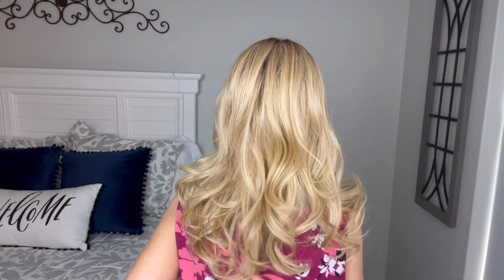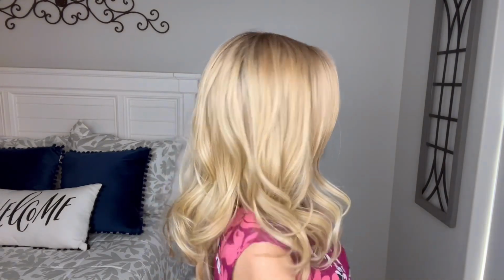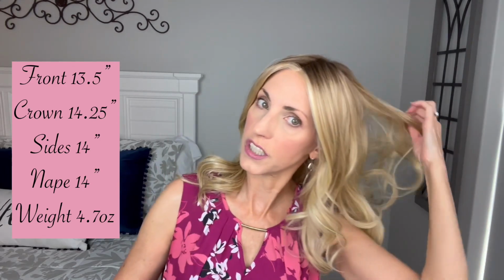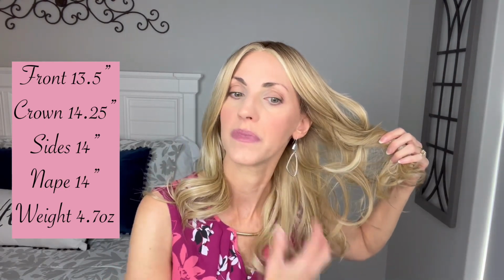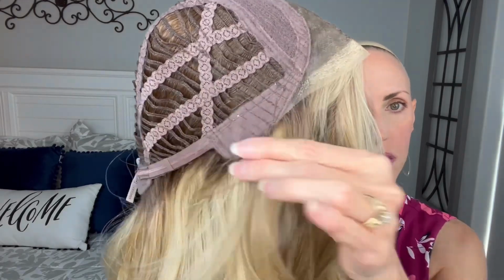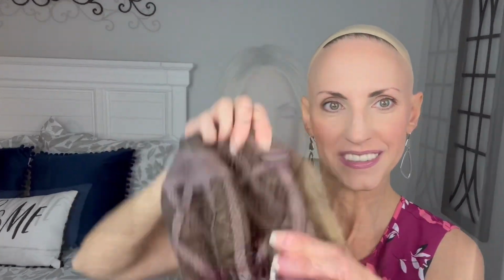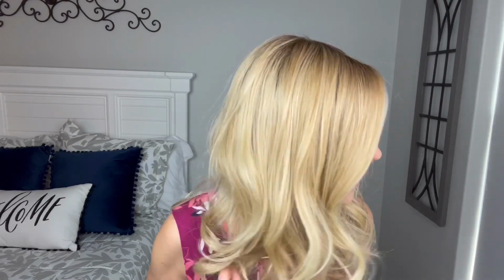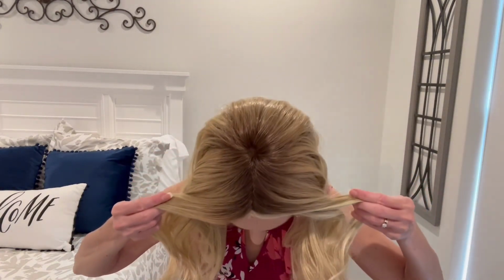Ellen Wille DIVA Sahara Beige Rooted Wig Review! New style 2022!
Ellen Wille Diva in Sahara Beige Rooted wig review! This is a new style releasing today, September 1, 2022! Gorgeous new style!

Here are my measurements:
Circumference 21”
Face 8”
Neck 4”